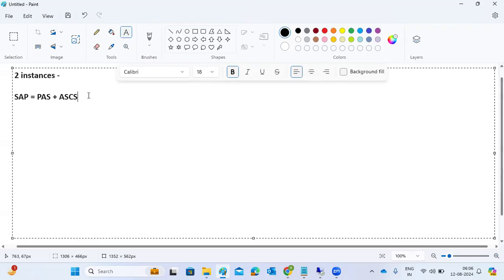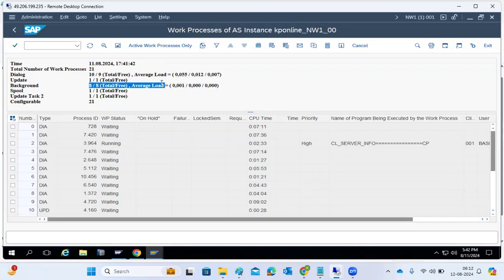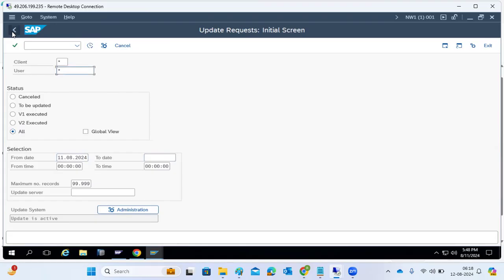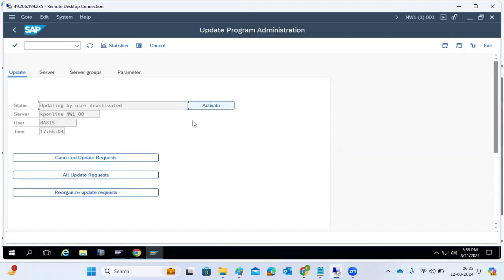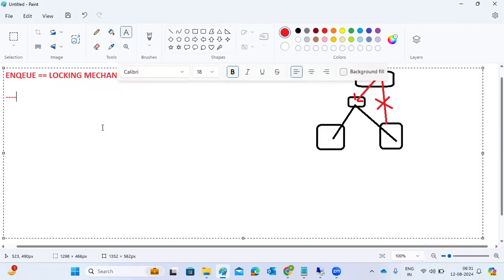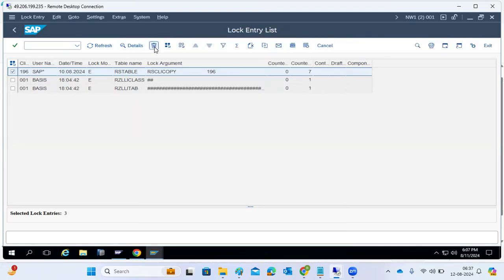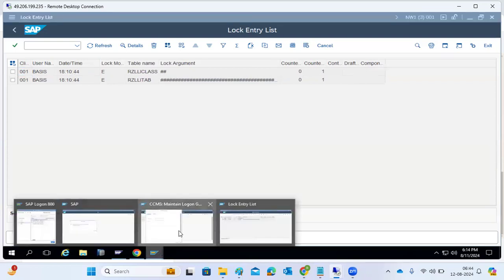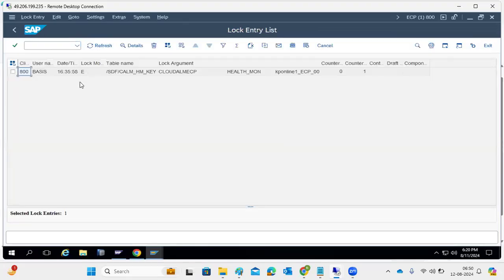SAP UPDATE & ENQUEUE PROCESS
Use

Transaction SM14 is used to administrate the update system.

It lets you configure the update servers and update groups, and display and modify update parameters.

Integration

Update Management (SM13) is more suitable for displaying and handling individual update requests. You access the Administration of the Update System from Update Management by choosing This graphic is explained in the accompanying text Administration.